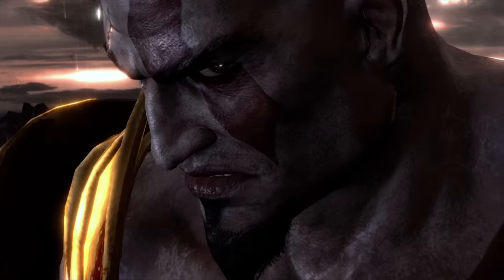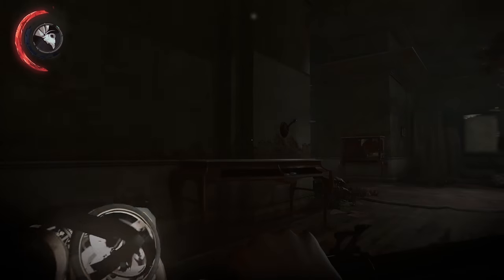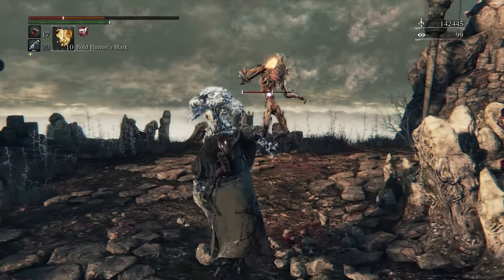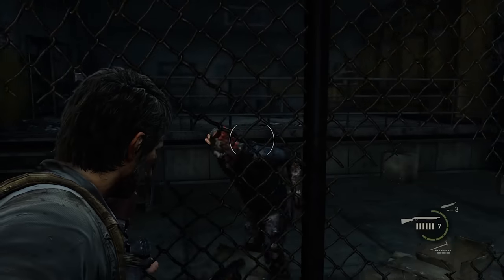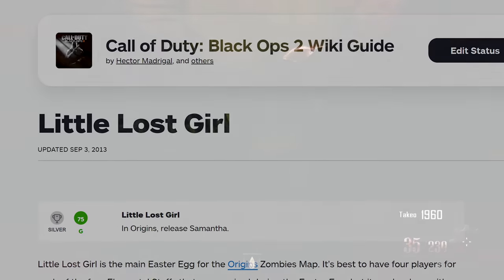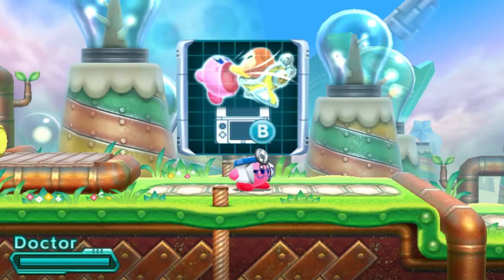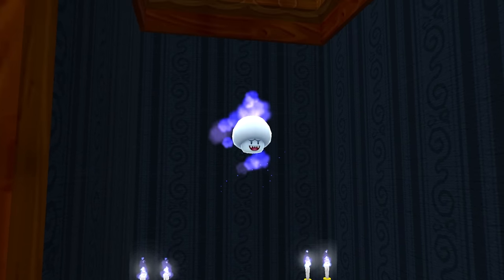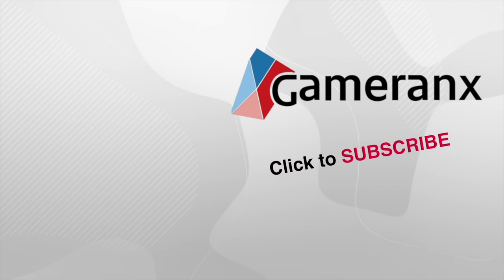10 Unusual Video Game Power-ups That Bamboozled Us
Some video game power-ups come from out of nowhere and end up more strange than powerful. Here are some of our favorite examples in gaming.

0:00 Intro
0:59 Number 10
2:40 Number 9
4:03 Number 8
5:33 Number 7
6:29 Number 6
7:37 Number 5
8:46 Number 4
10:00 Number 3
11:21 Number 2
12:51 Number 1